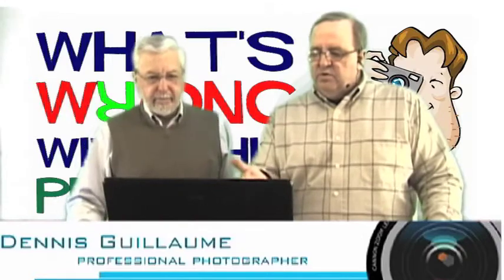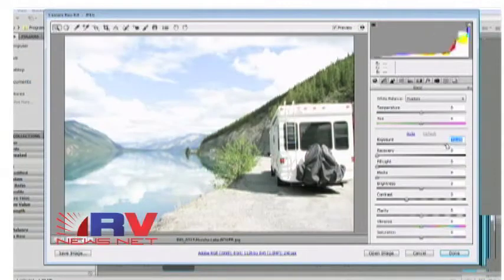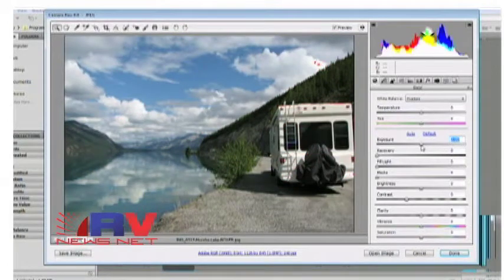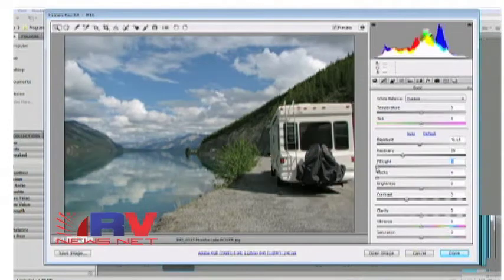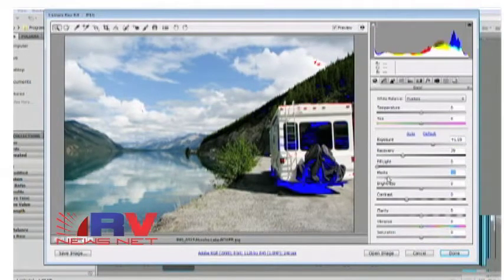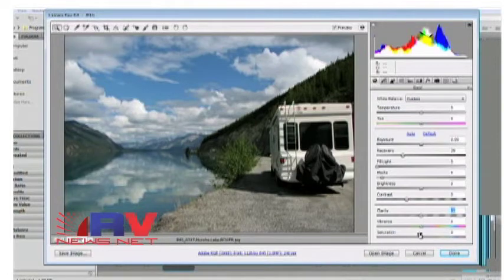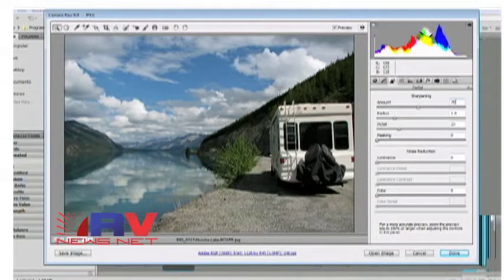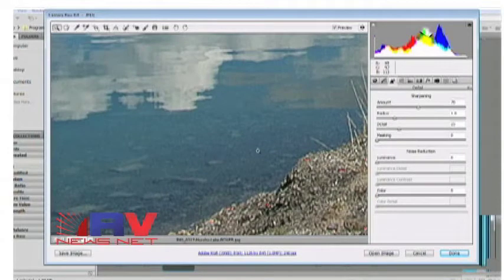What's Wrong with this Picture? with Dennis Guillaume Show 006 Segment 2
Hosted by professional photographer Dennis Guillaume, helping RV'ers to get the most out of their on the road photos!  704, or texting RVNN to 72727!

a Review Communications production